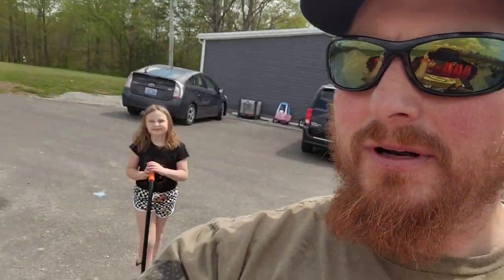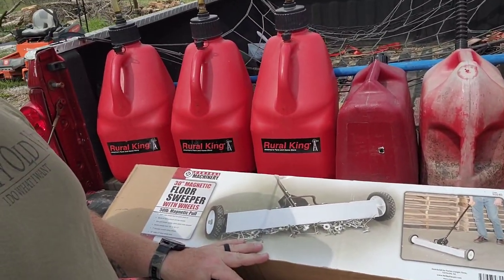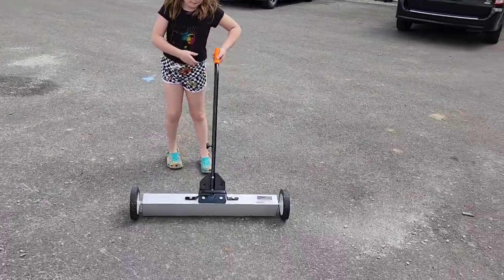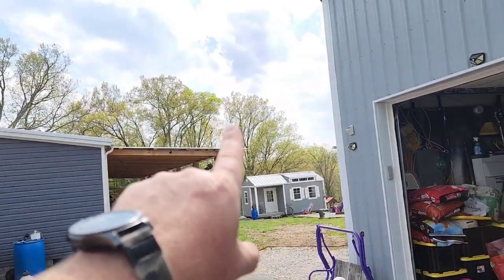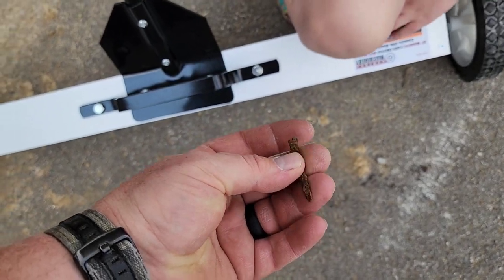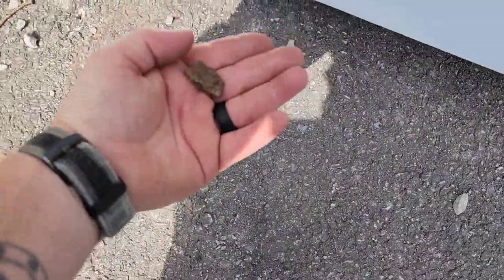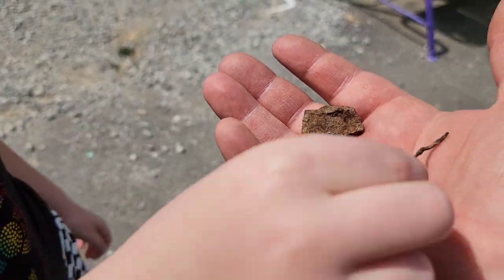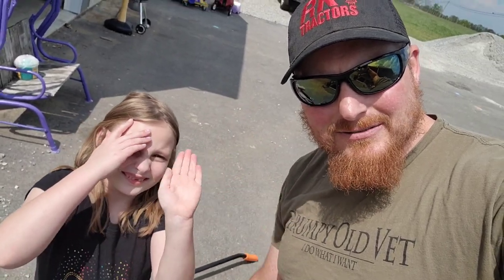Harbor freight magnetic sweeper with wheels (putting this kid to work)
short video on my daughters channel

Mailing address
Chickenhawkfarmstead
2069 sewell rd

Small tripod

Large tripod

Start investing with Acorns today! Get $5 when you use m,y, y invite

Prize rebel. Get payed to do surveys and watch ads.

19rhSNKNpUkfvvrmLoK19oX4PRtPyi3mB9

0x6c867c147679c7223a7a28a8dda65338a52e8289

LXLiVpEbhB4WMdMx8u5hMstvdyL78PCdfH

Bitcoin cash
qrhq32uurzugpw9ffugwlu7h5xfdwgvn9ccjds9hqf